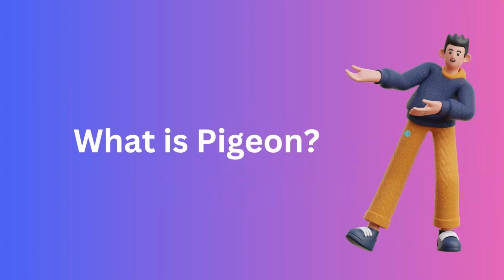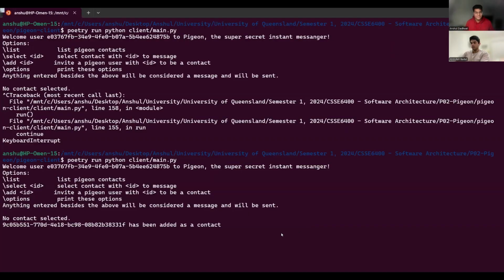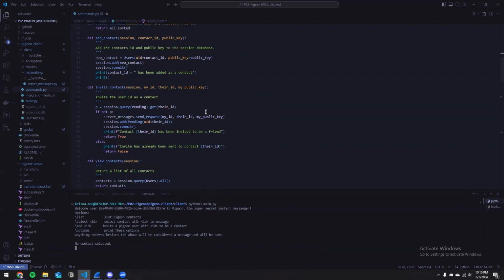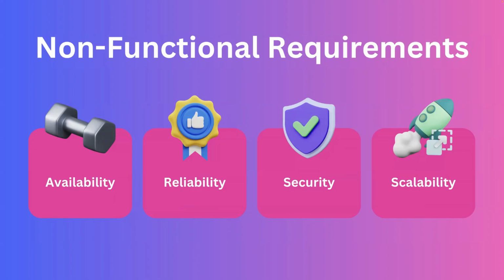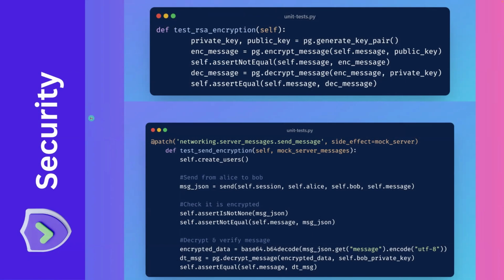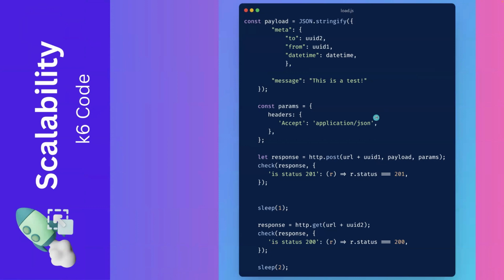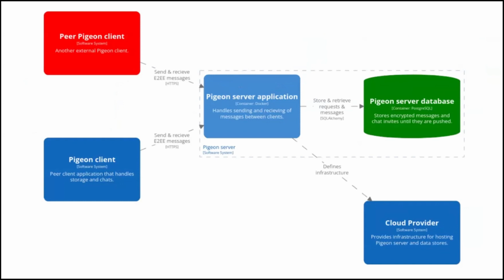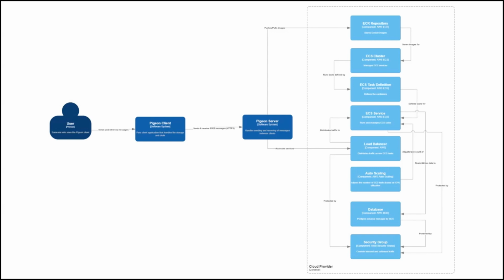Pigeon Demonstration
@harvard @stanford @Cornell @Harvardilab Give us 100% scholarship into your prestigious schools!